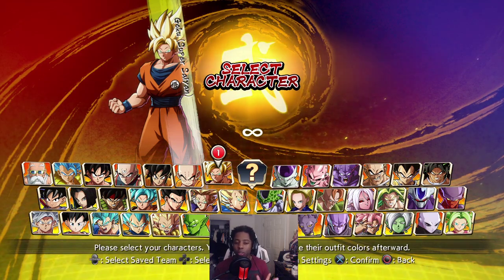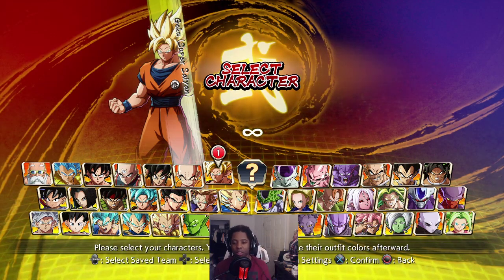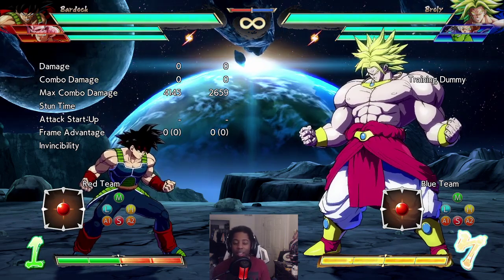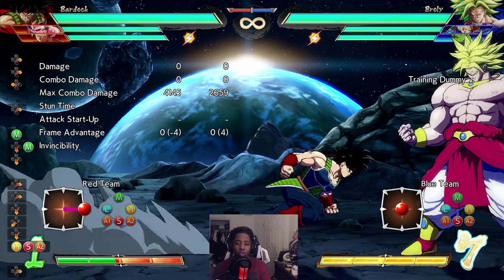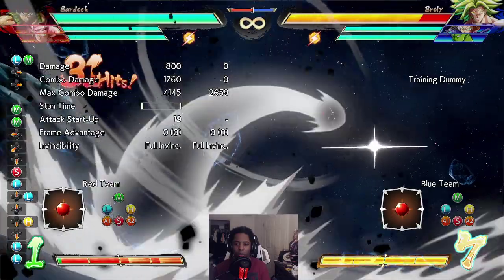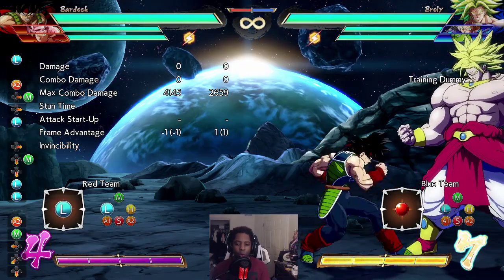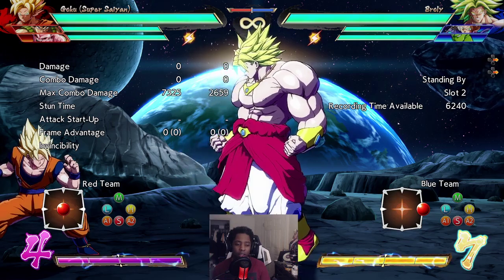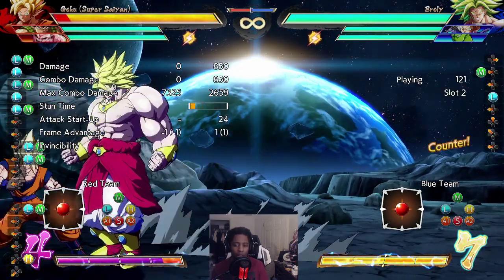Five easy ways you can MIX people in Dragon Ball FighterZ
"How do I do mix ups" is one of the most common questions I get, so here's a guide to doing them in Dragon Ball FighterZ. With this as a base, you should be able to develop some mix ups with your own team!